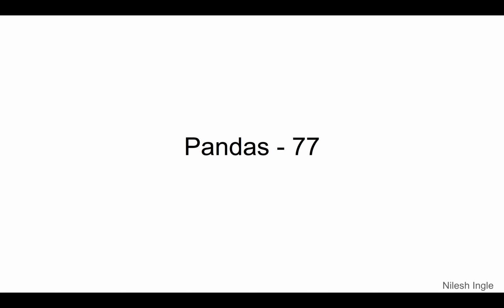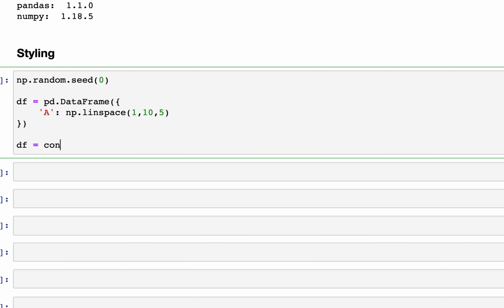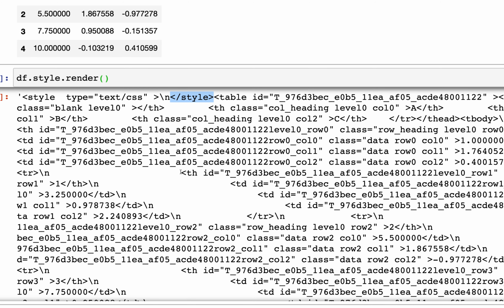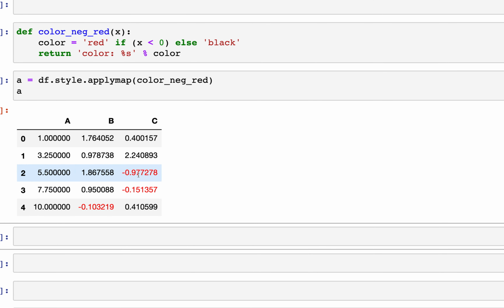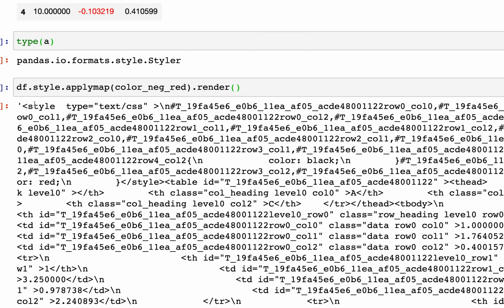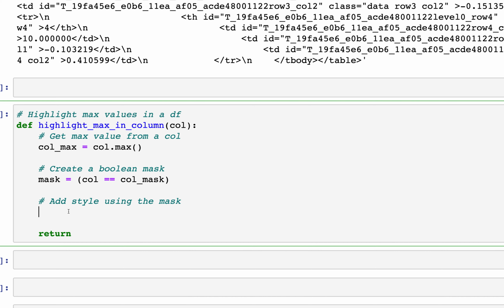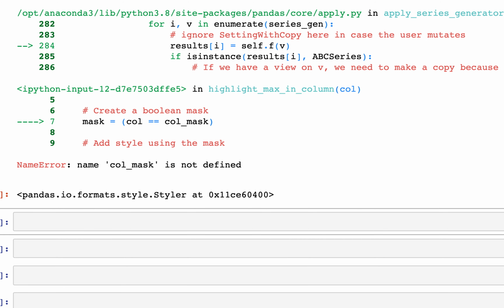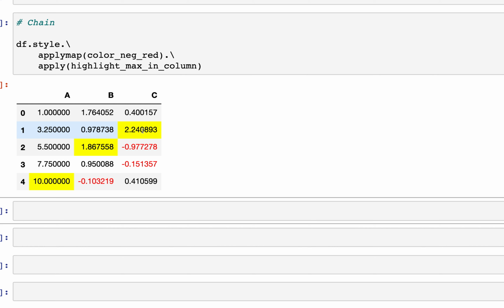#100 Pandas (Part 77) Styling DataFrame-1: color, chaining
The video discusses styling of a DataFrame using colors and chaining method in Pandas in Python.

Timeline
(Python 3.8)

00:00 - Welcome
00:15 - Outline of video
01:00 - Open Jupyter notebook
01:27 - Style: create DataFrame
02:46 - Style: df.style
02:15 - Style: df.style.render(): CSS, HTML
03:53 - Style: Color negative value in red: write function
05:01 - Style: Color negative value in red: .applymap()
07:29 - Style: Highlight max values in DataFrame: write function
08:52 - CORRECTION :Here, I meant to type 'col == col_max' (and not col_mask)
11:34 - Chain: Style
12:30 - Ending notes